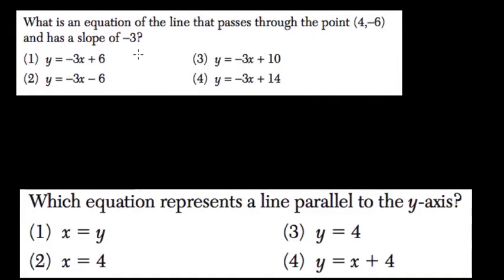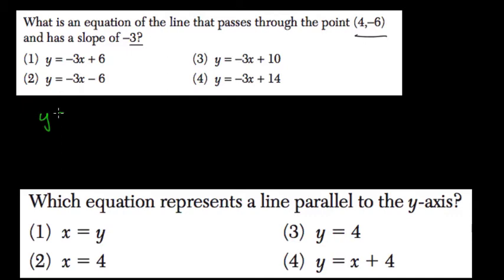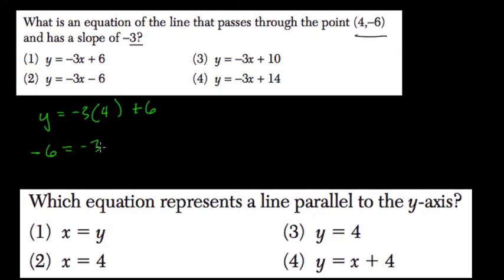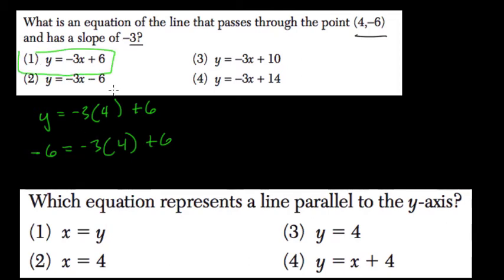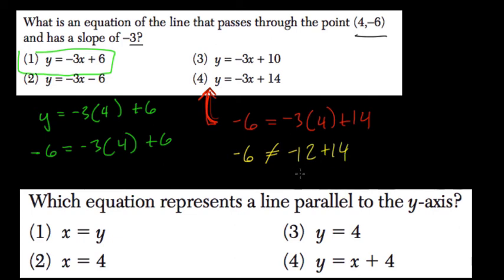Slope 14 Algebra Regents